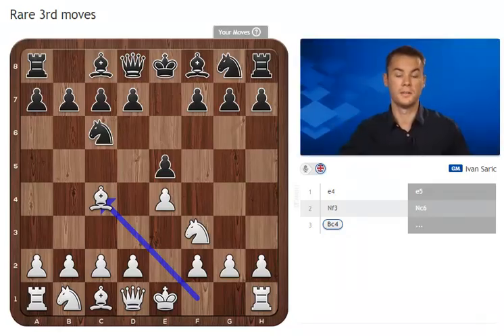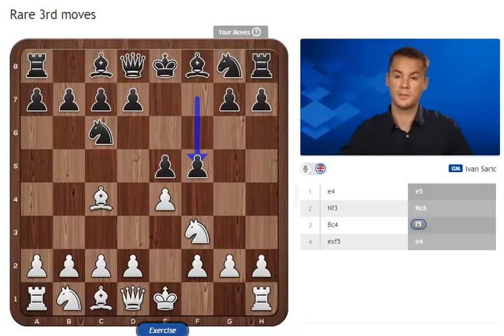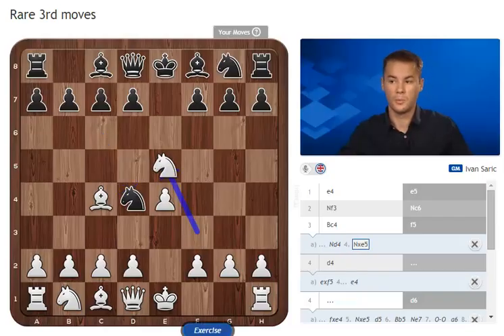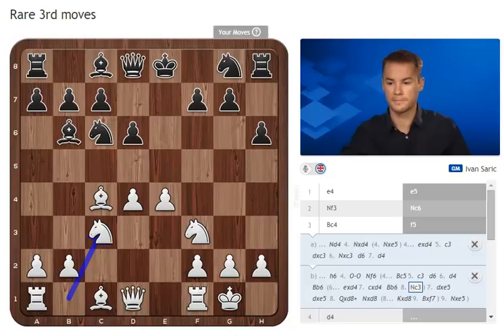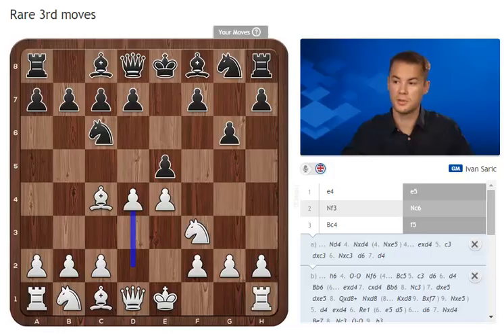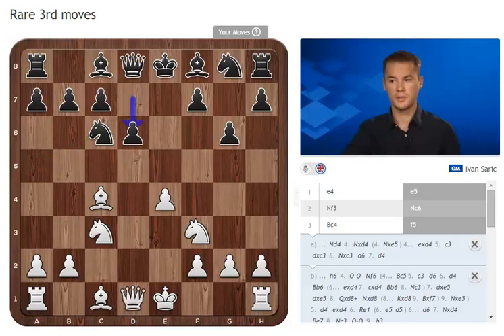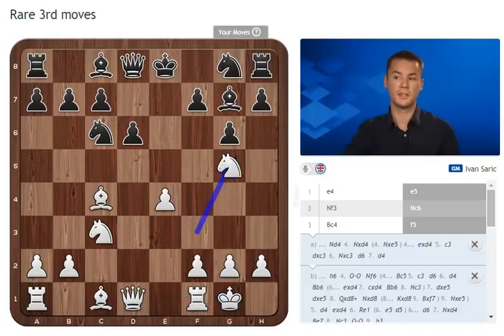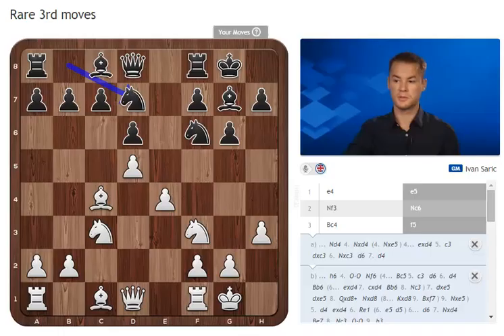Ch02 Rare 3rd moves Whiteside